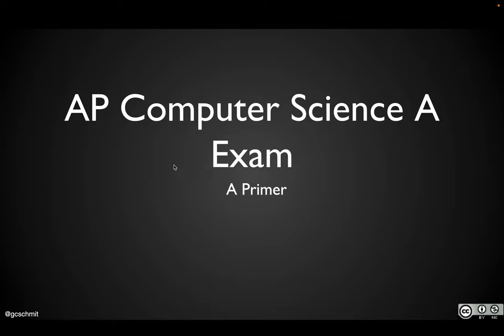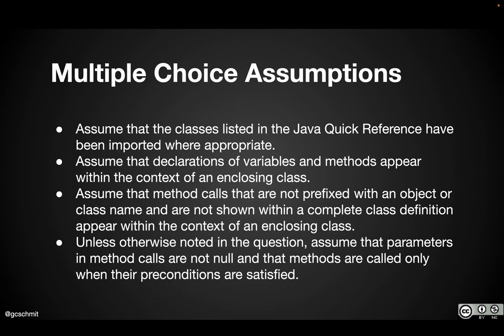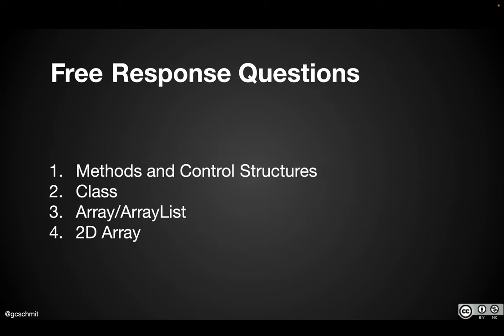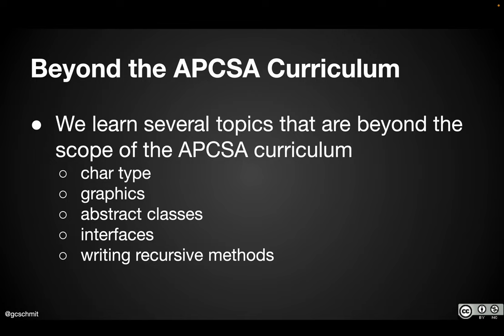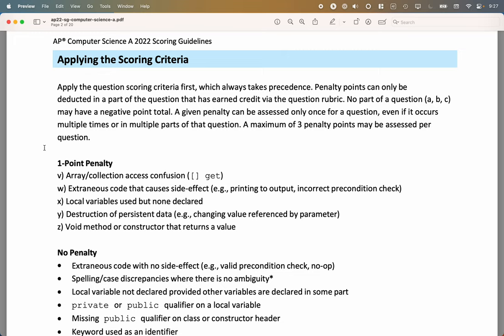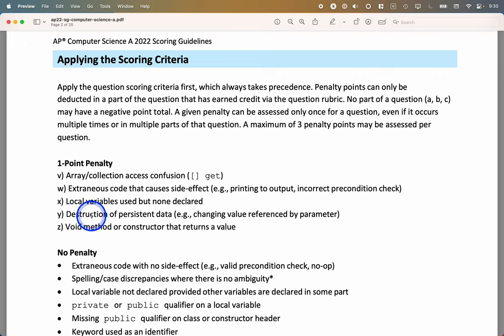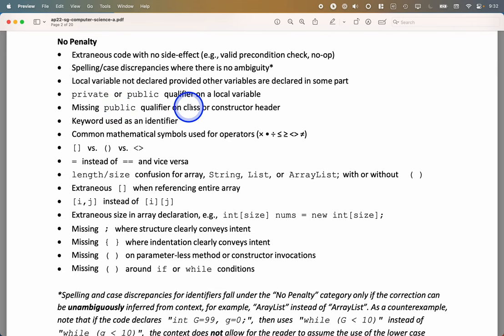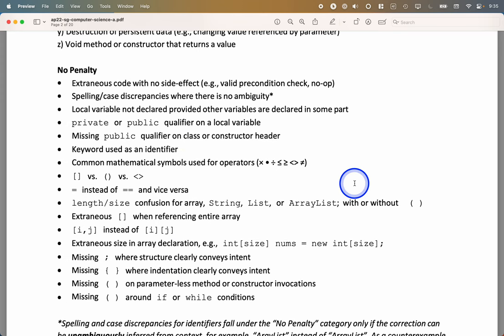APCSA AP Review 09.01: APCSA Primer and review of common scoring guidelines